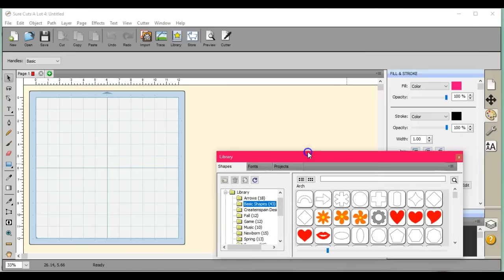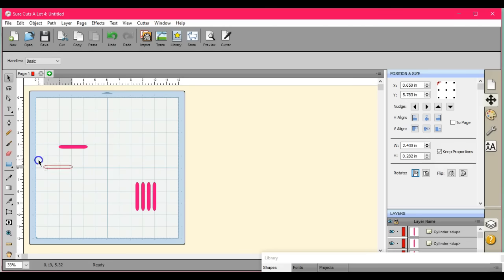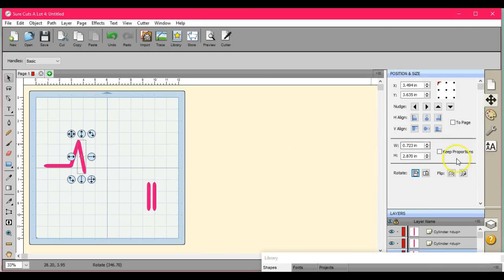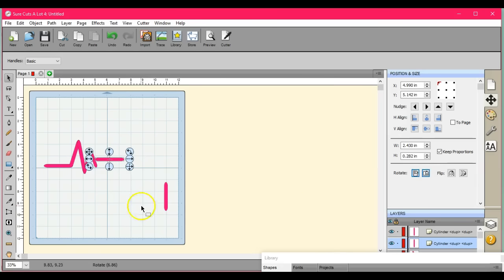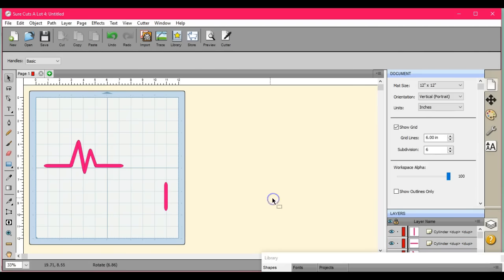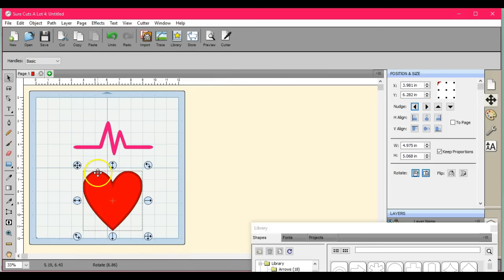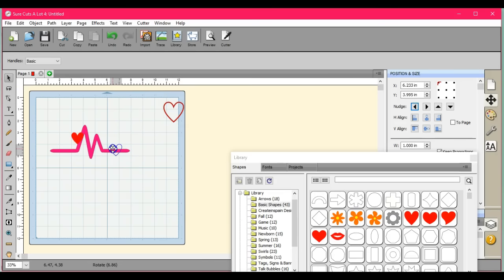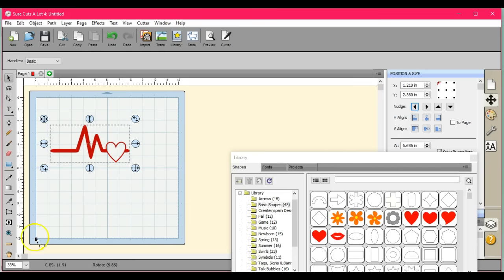How to make a Heartbeat EKG & Add Shapes within SCAL4 Jen Bl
This is a quick HOW TO, make your very own Heartbeat, or EKG image. The first portion is just the symbol, then after I show you how to add another image into it =D If you have any questions, please find me over on my FB group page. Things are rapidly growing, because I truly care about you, and your learning.